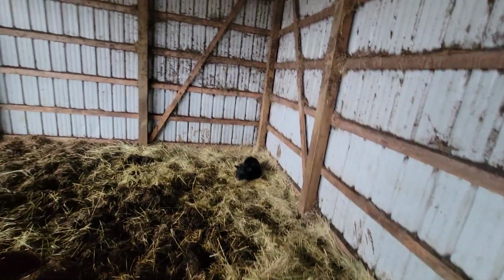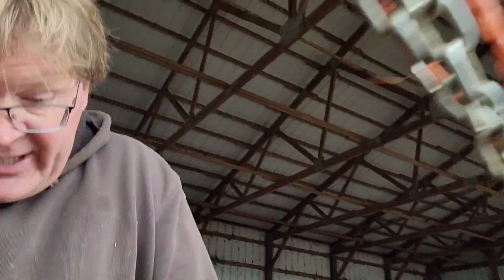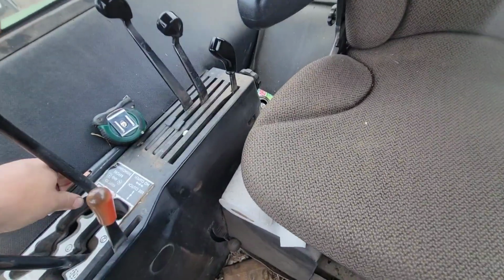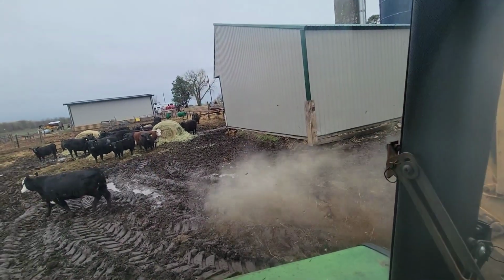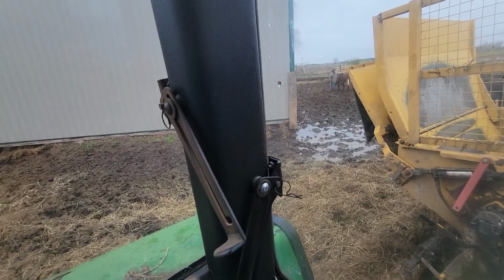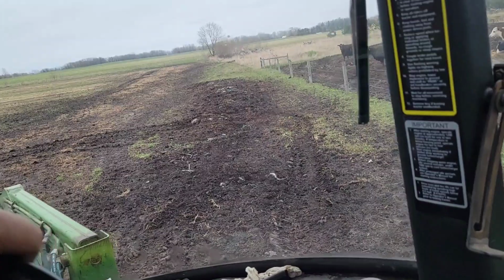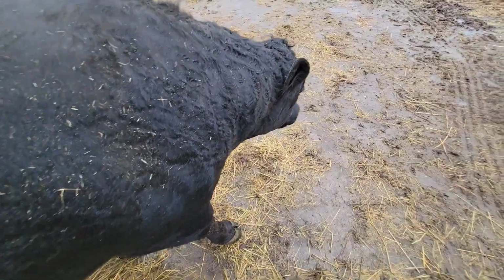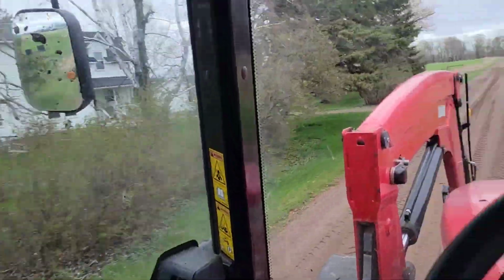First calf of 2024. spring is coming fast.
everything is going to hit us all at the same time. we have been busy in the shop. now it's time to switch over to farming. fix fence, clear trees, get our equipment ready, move cows, deal with calving, start field work